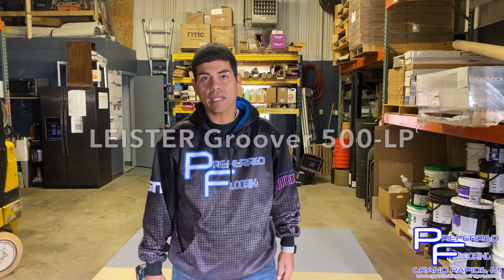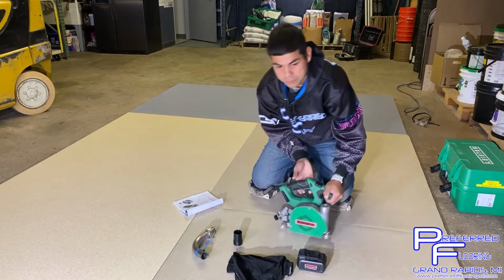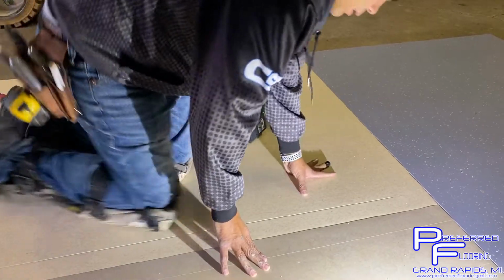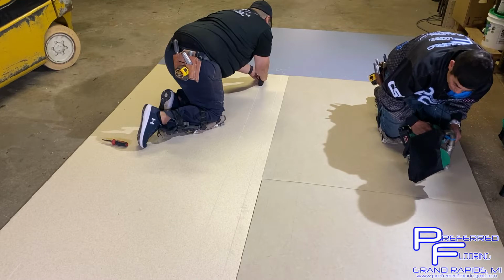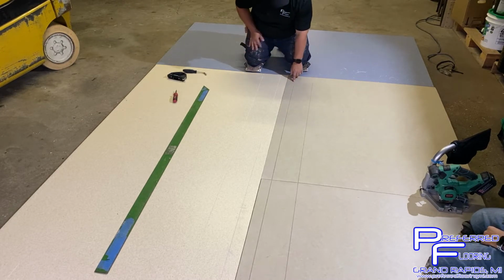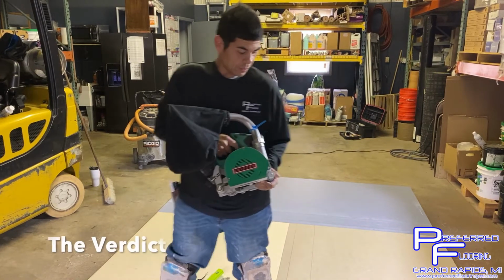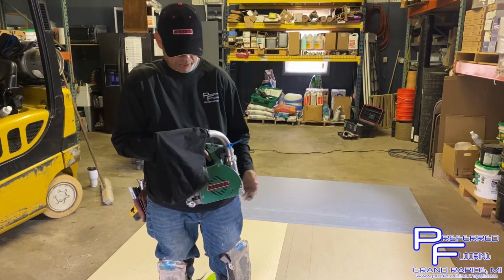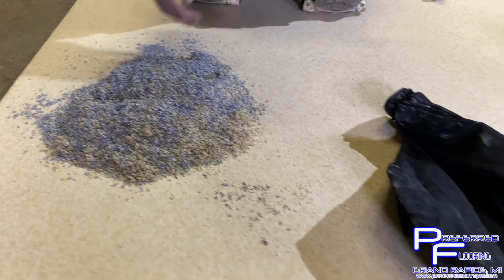Leister Groover 500 LP CORDLESS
THE CORDLESS ROUTER YOU'VE ALWAYS WANTED IS HERE!
The LEISTER GROOVER 500 - LP is changing the game!
On huge gym floor jobs, huge commercial projects, we all know how hard it is to find outlets and then have to have 100 foot extension cord running everywhere.
Now you can pop the battery in and START GROOVING!
Take a look at the review and let us know what you think!

and if you scroll to the bottom of the page you can find all of our social channels.

Preferred Flooring is also proud to be the exclusive distributor for STUBBI Flooring Tools in the USA.
Click the link above in order to learn more.

0:00 Intro
0:29 Unboxing
1:52 Assembly
3:33 Adjustments
4:20 Homogeneous Vinyl
4:51 GROOVY
6:57 Undulations
7:53 Linoleum
9:04 Get the the JUTE
10:08 Rubber
10:38 ONE BLADE 3 MATERIALS
11:29 The Verdict/Review
14:35 The Bag Works!